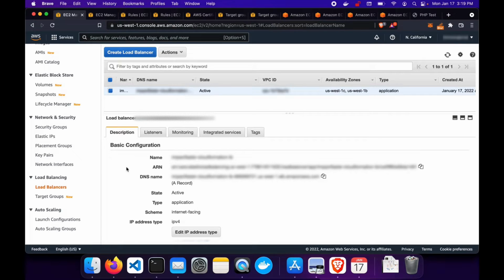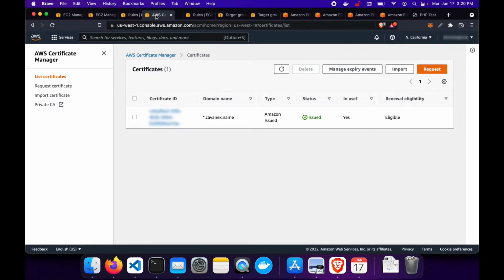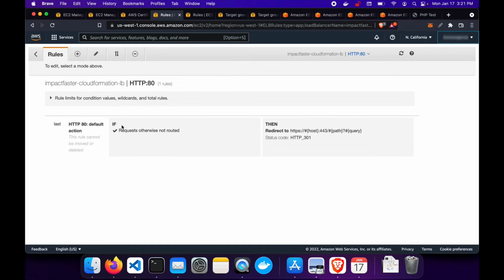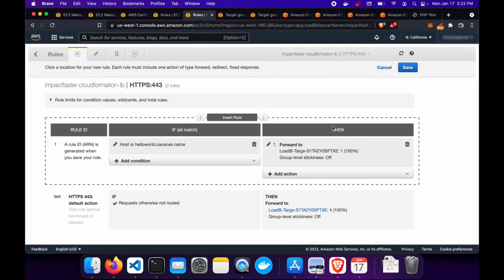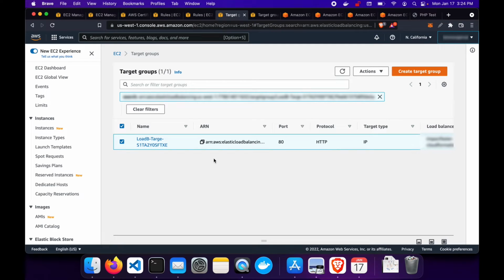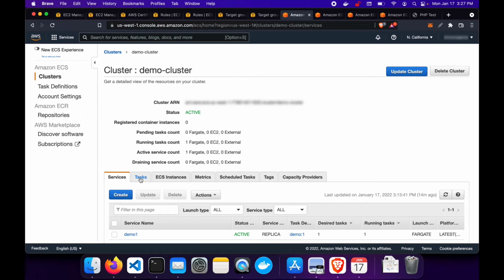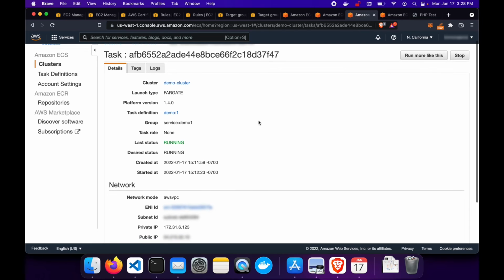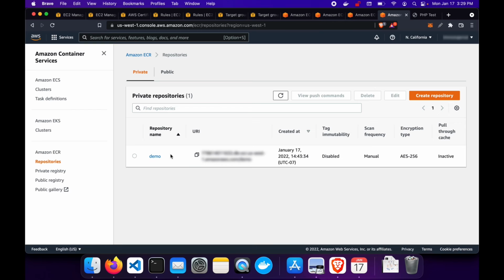Application Load Balancer to ECS - Full Walkthrough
Today we’re going to cover a use case that is common amongst organizations trying to move their existing applications to AWS. In the previous video we dockerized a PHP application and created an image that we can run in ECS using ECR to store the image. Now we are going to create an application load balancer to route our traffic to specific containers based on predefined parameters. This guide is intended to help you get your production environments running in AWS using best practices (staging, production pipelines). The next tutorial we will cover using GitHub actions to build updates to your application and pushing them to AWS ECR to update your applications.